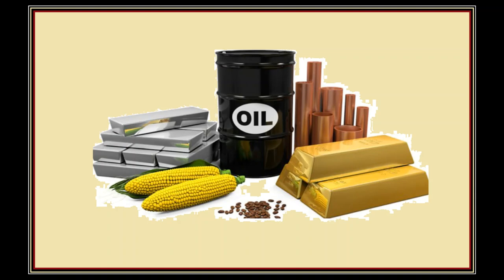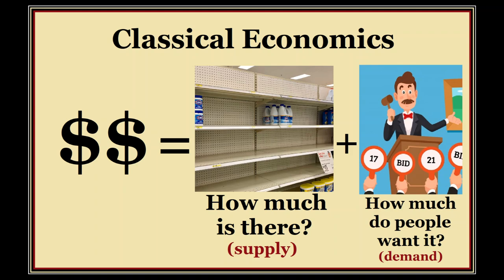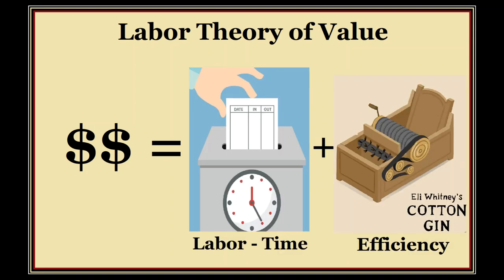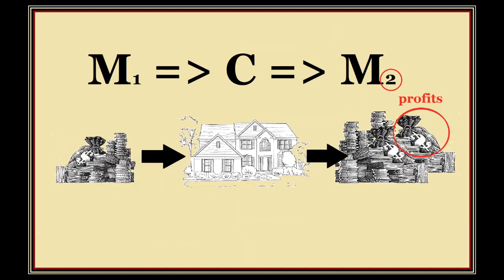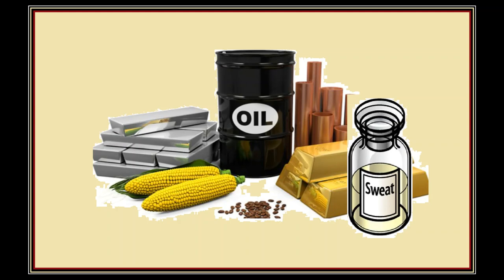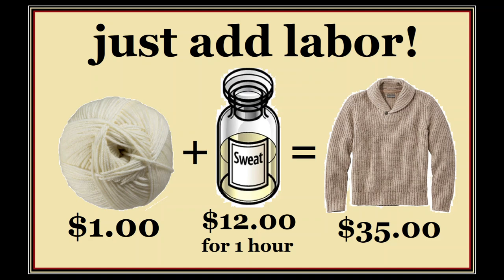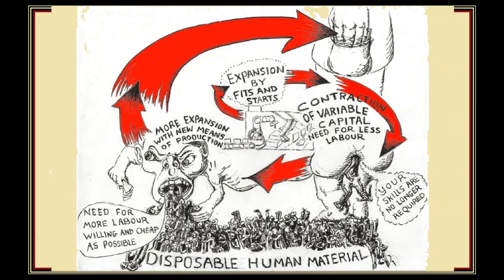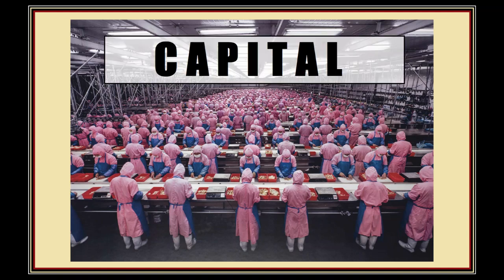Marx's Capital, vol. 1, Summarized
Cause nobody else was doing it right.